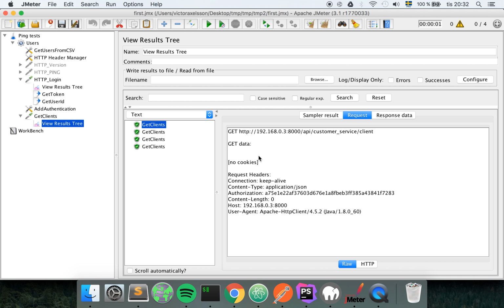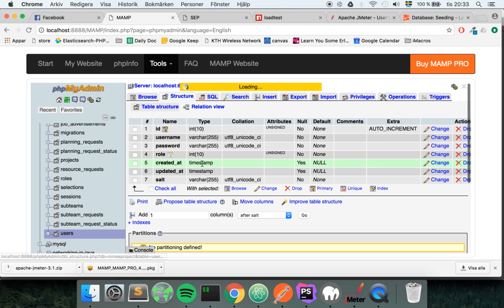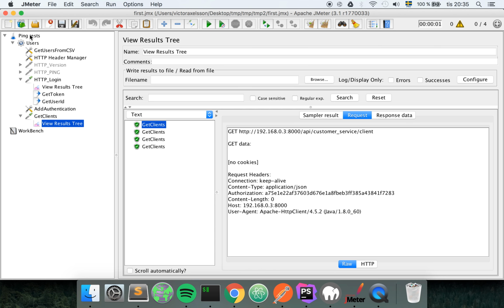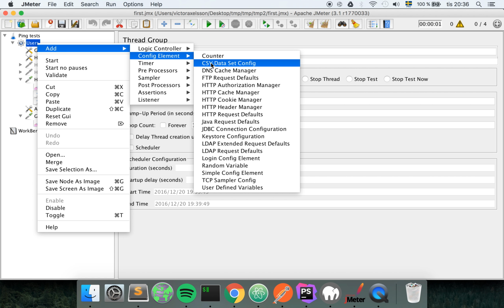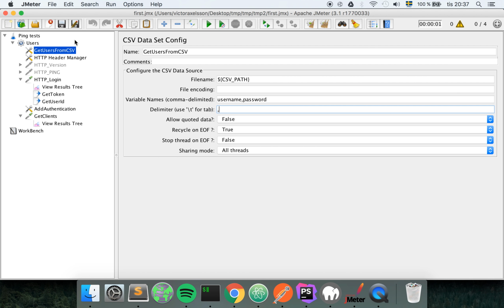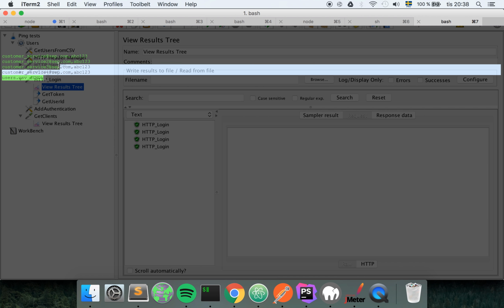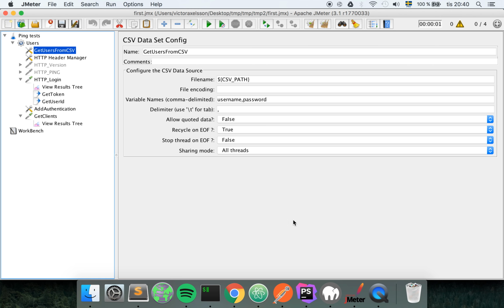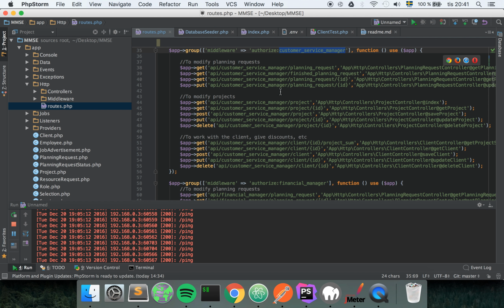Stress testing - pt7